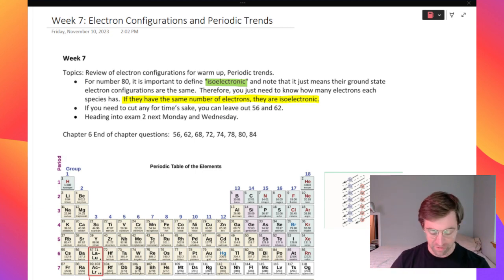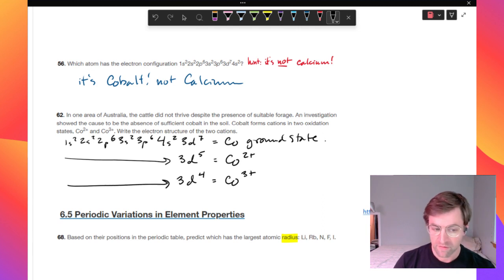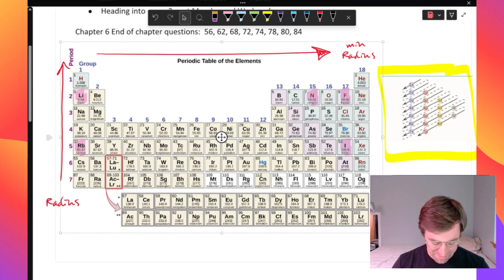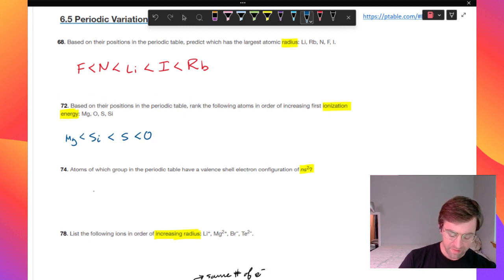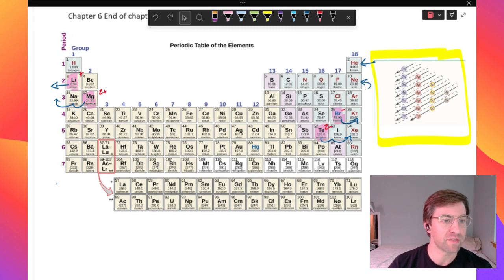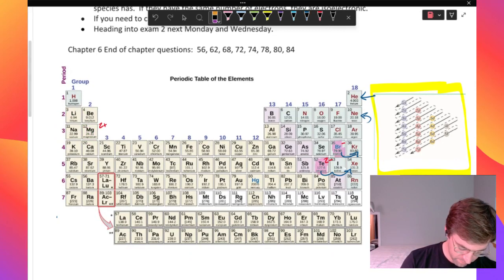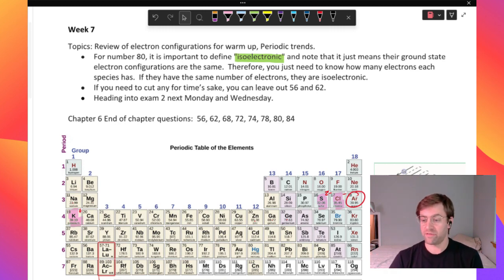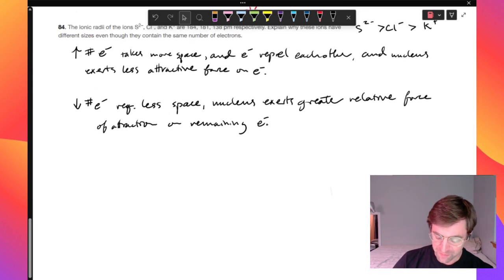CH 221 Week 7: Electron Configuration & Periodic Trends